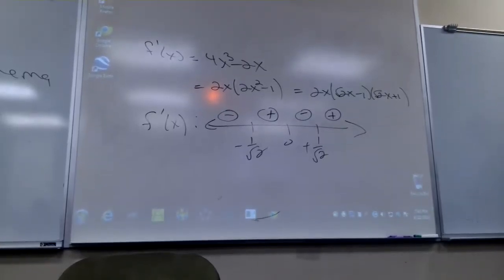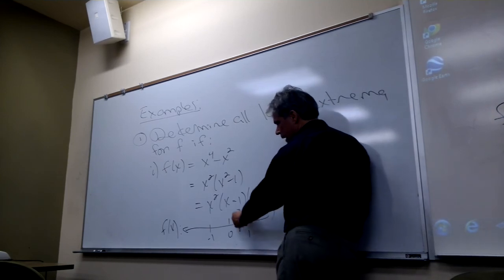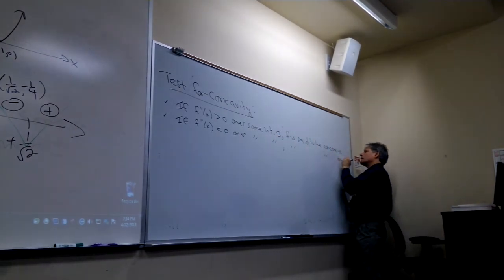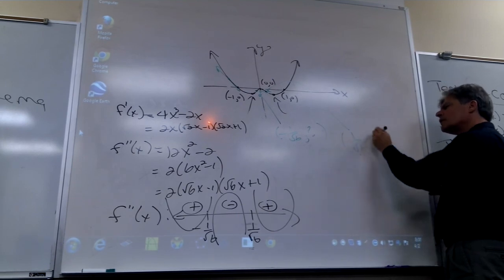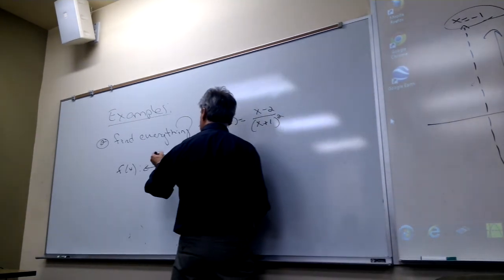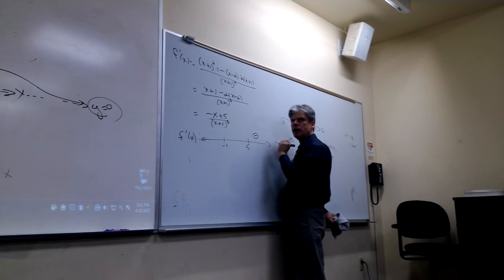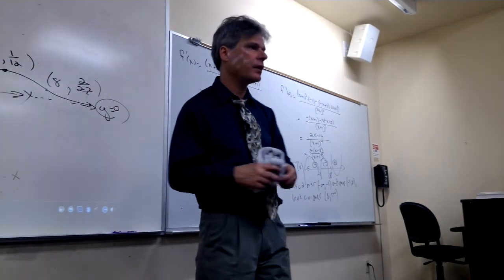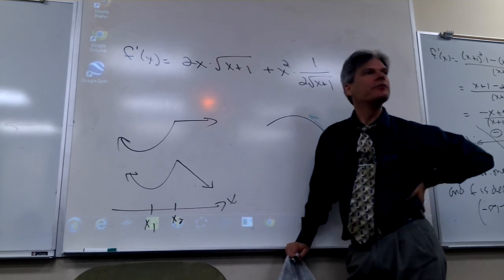Math 30 4.2 part 2